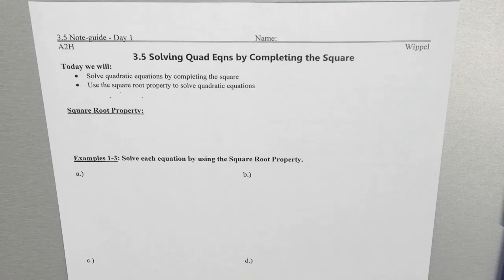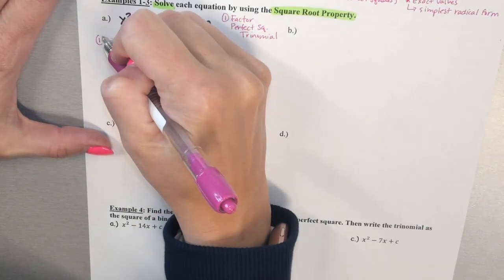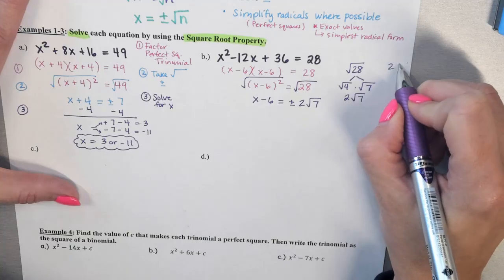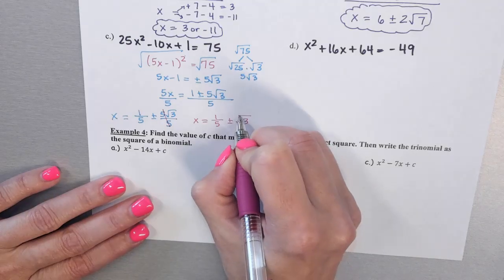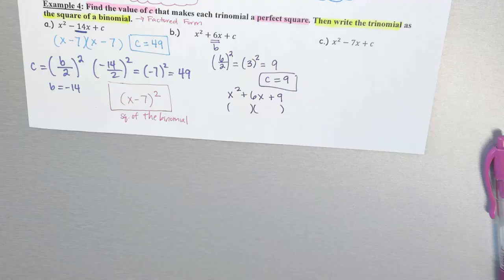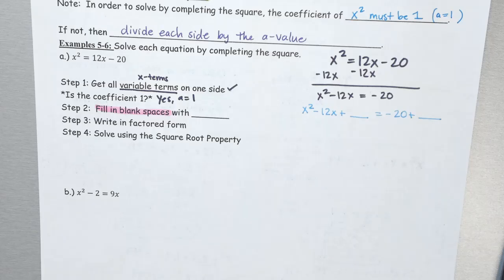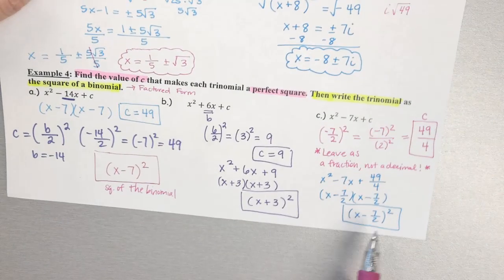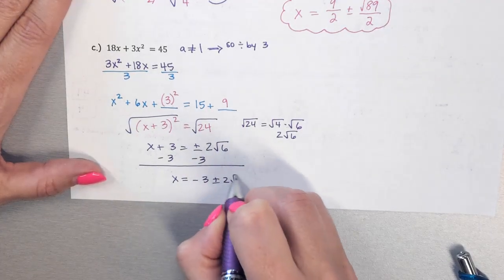3.5 - Day 1 Notes A2H